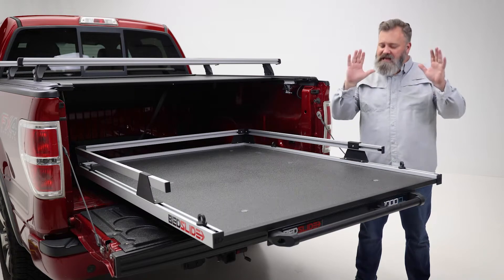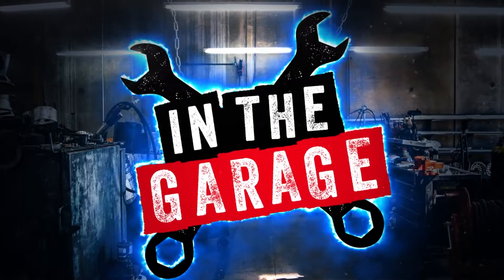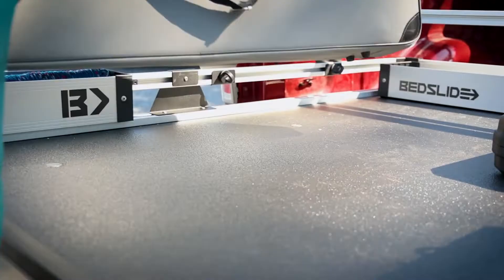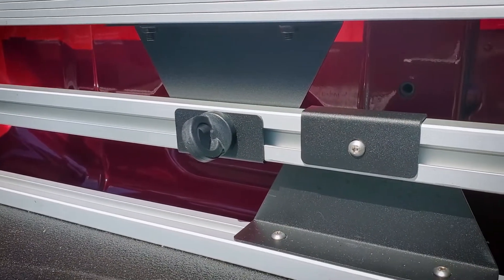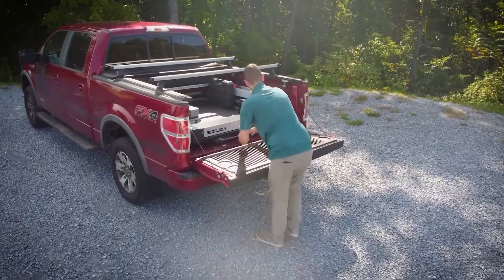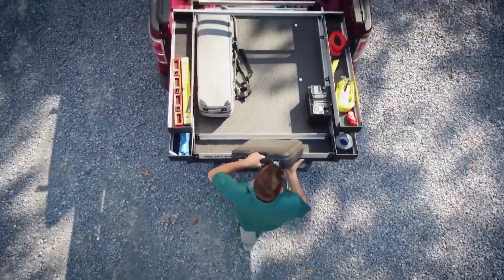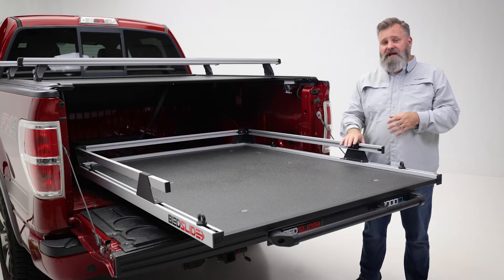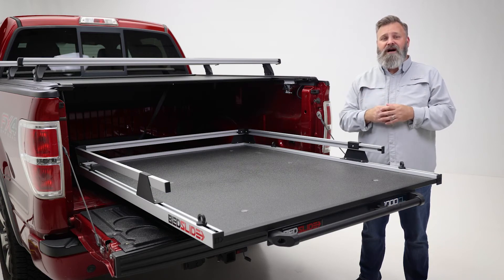Bedslide 1000CL Silver Features & Benefits, C&H Auto Accessories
Bedslide 1000CL Silver Features & Benefits, C&H Auto accessories 1435 Banks Road, Margate, Fl.